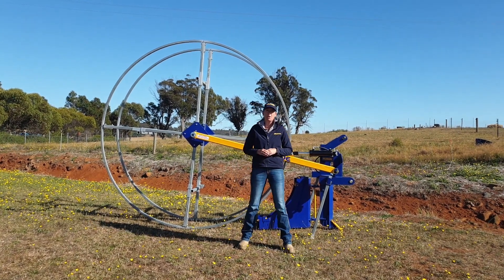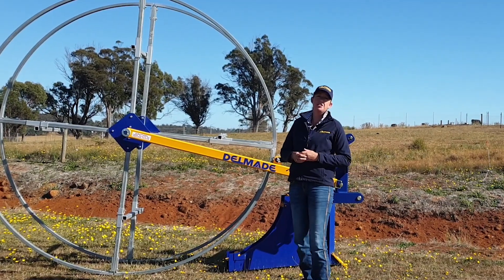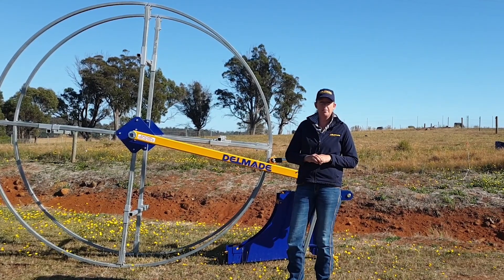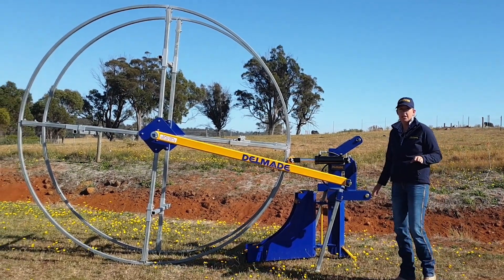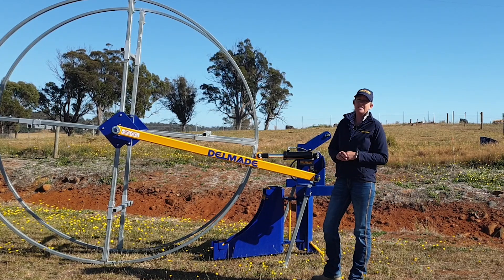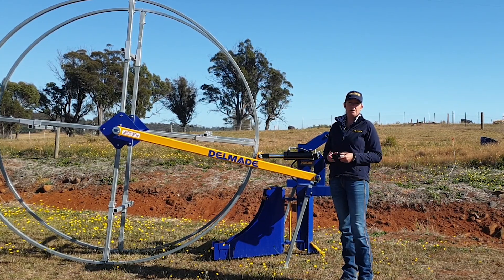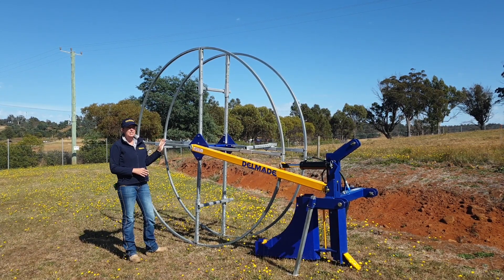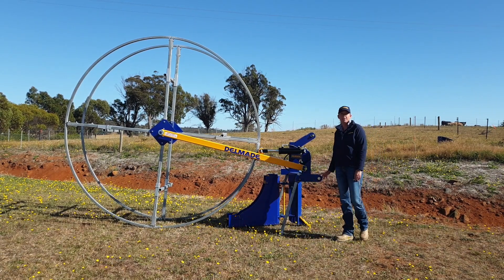Which Ripper Pipe Layer is best for my application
In this video, Sarah from Delmade discusses the selection process for the ideal ripper pipe layer to suit your property.
Covering key aspects like working depth, series options, layer box sizes, and reel options, this video is a practical guide.